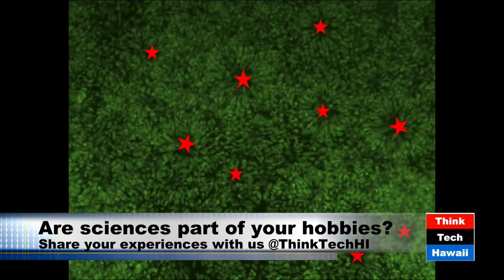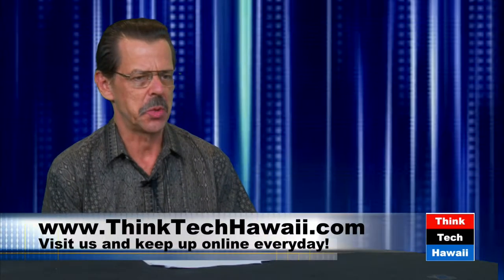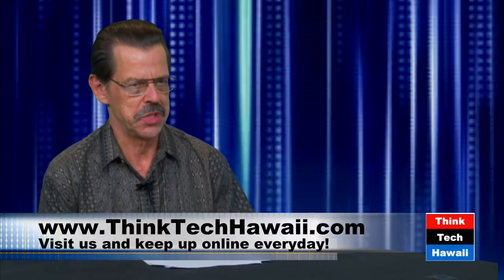The Nitty Gritty of Science with Sandy Becker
Host Ethan Allen speaks with Developmental Biologist Sandy Becker  (Wesleyan University) about the business and daily practices of science.